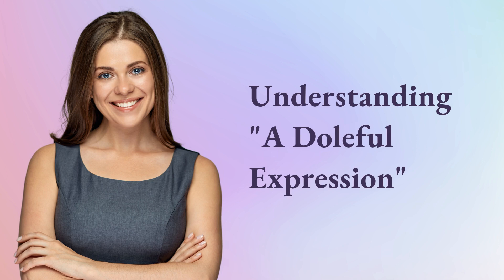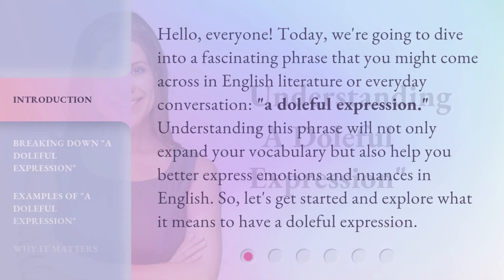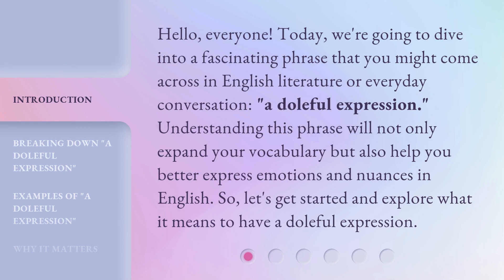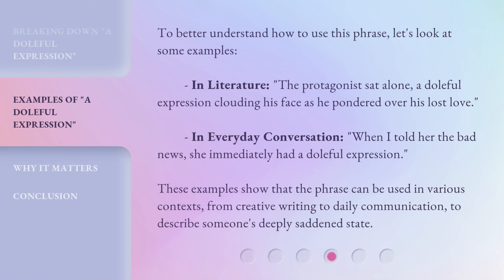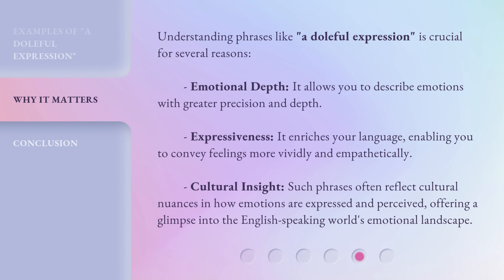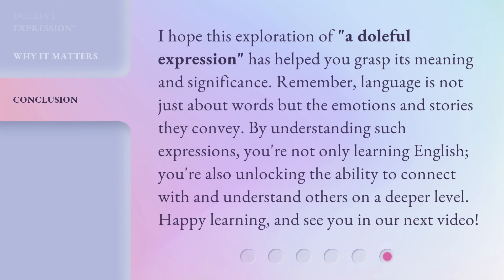Understanding "A Doleful Expression"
Decoding A Doleful Expression: What It Really Means • Uncover the true meaning behind 'A Doleful Expression' and learn how to interpret this common phrase in everyday conversations.

00:00 • Introduction - Understanding "A Doleful Expression"
00:34 • Breaking Down "A Doleful Expression"
01:38 • Examples of "A Doleful Expression"
02:12 • Why It Matters